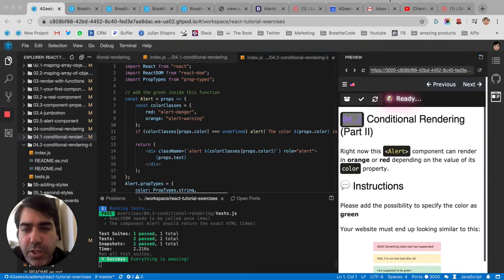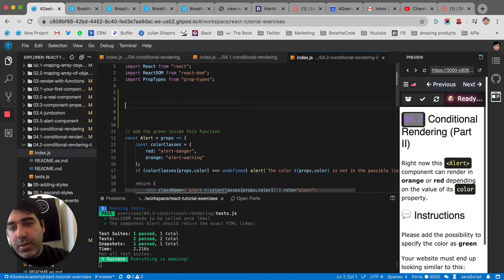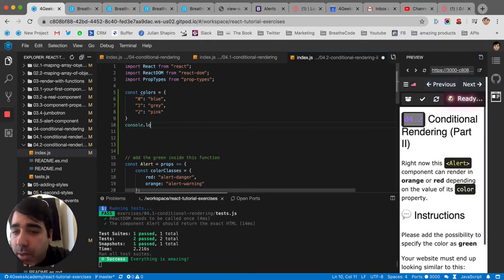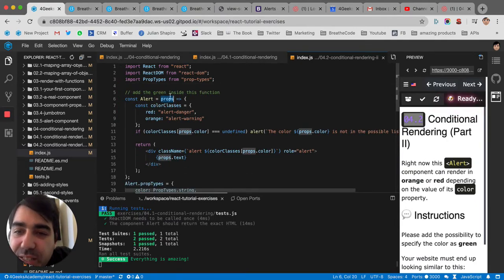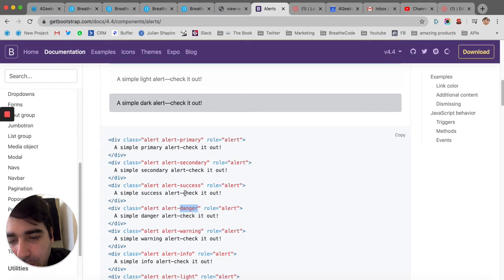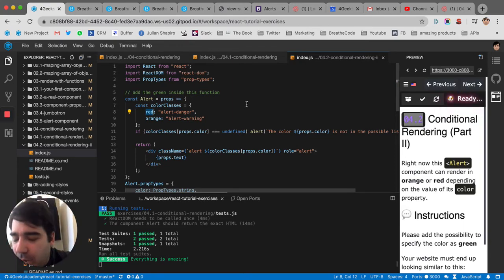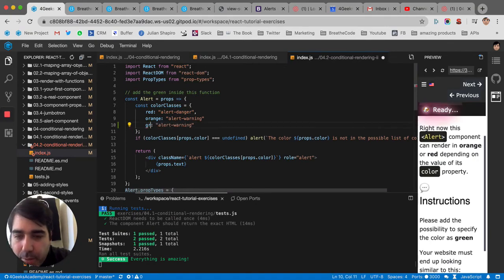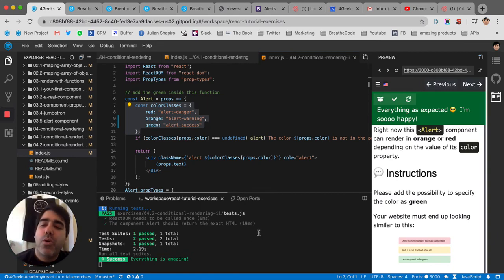04.2 Conditional rendering (part-II) - React Interactive Tutorial Exercises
Using an object literal to make conditional rendering a lot easier in React.js.